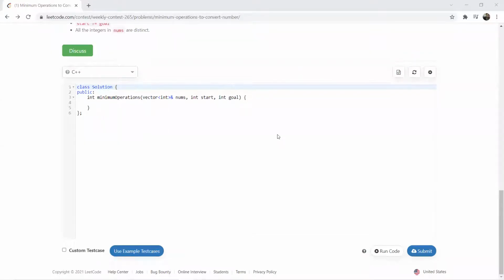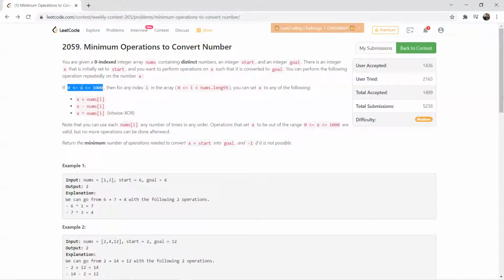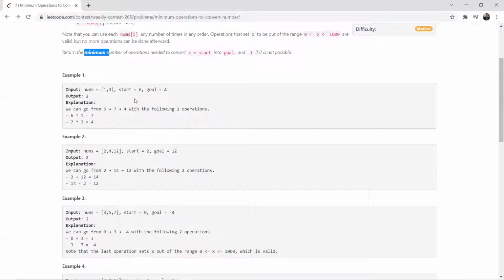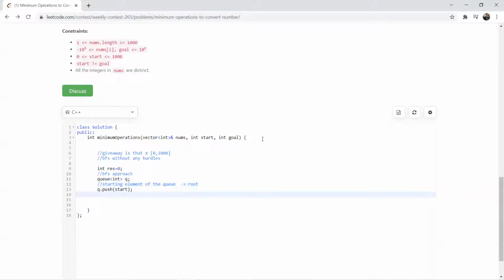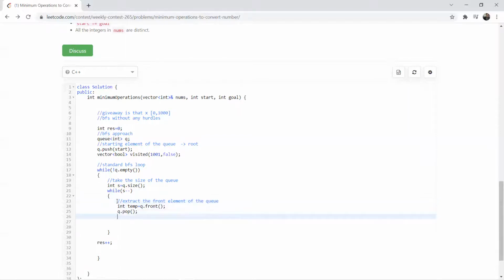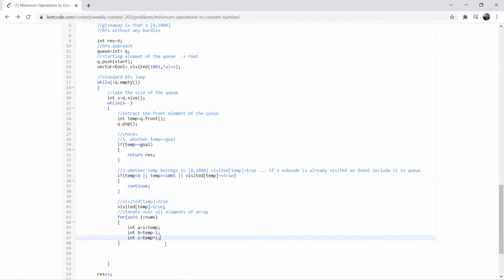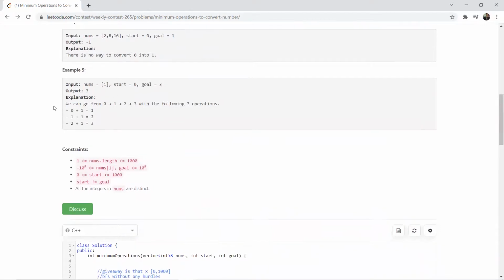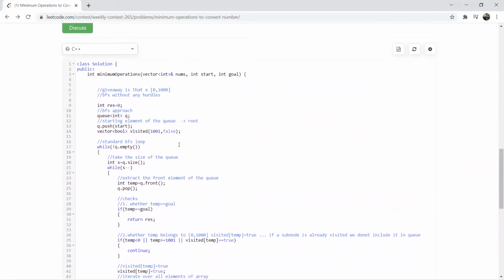Leetcode Weekly Contest 265 : Problem 2059: Minimum Operations to Convert Number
This is an approach to solve a problem asked in Leetcode weekly (Weekly 265 problem 3) using BFS. Here we are asked to perform addition/subtraction or xoring and number of times to reach a destination number from a starting number using the elements from an input vector in any order.